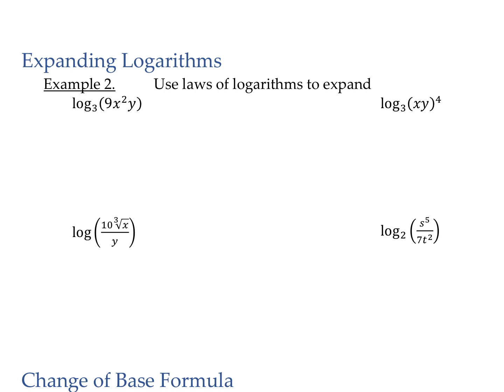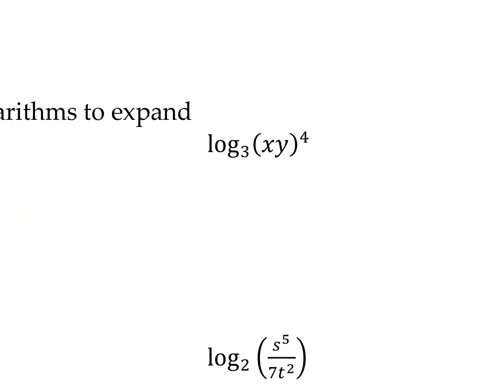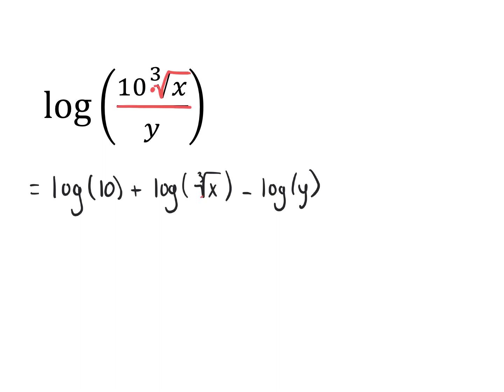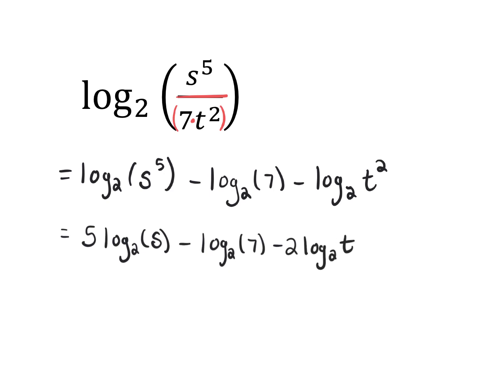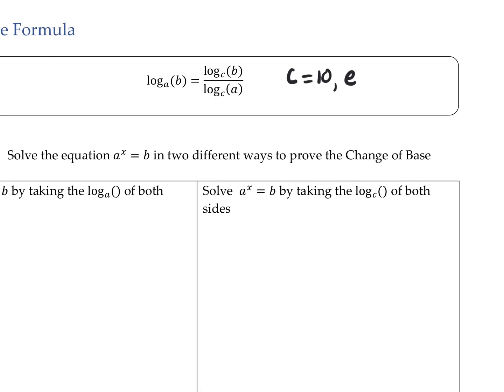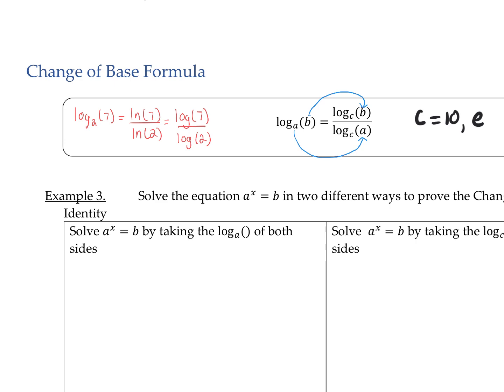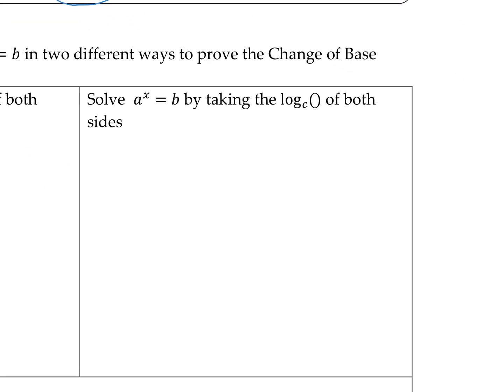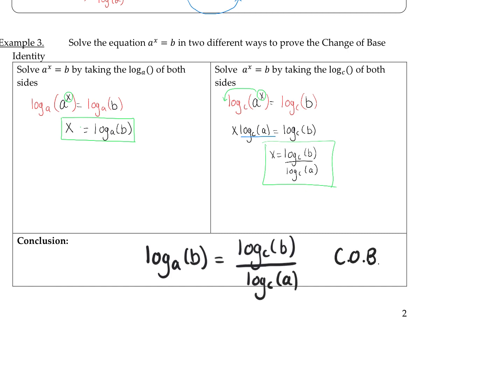Section4_4LogarithmLaws pg 2